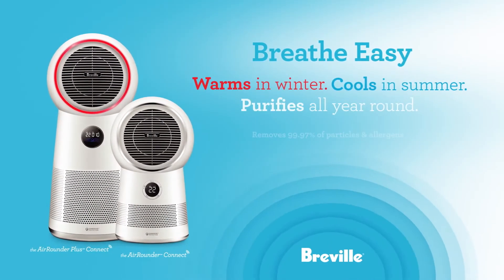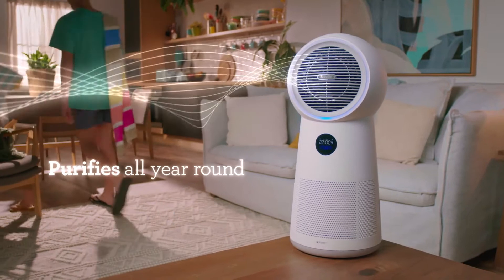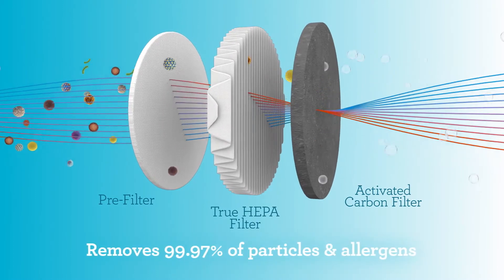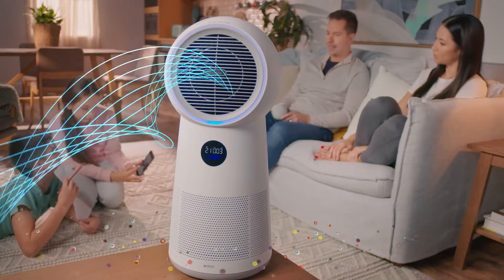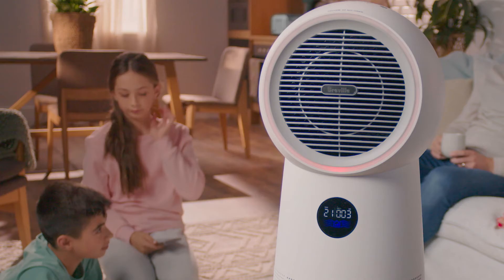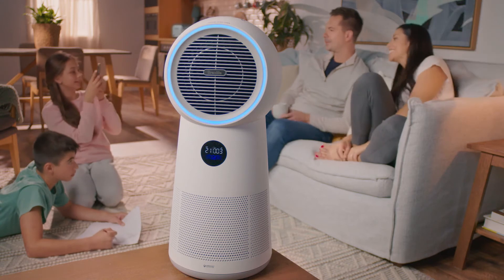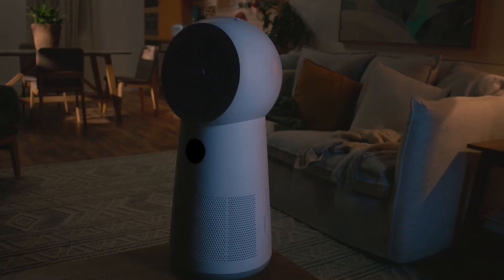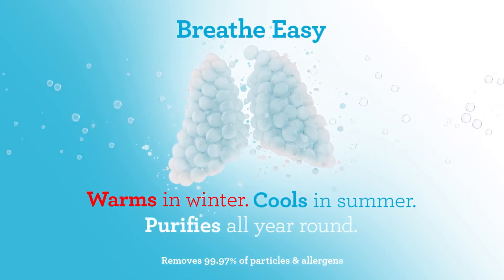The AirRounder™ Range | Purifies all year round | Breville AU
Breathe Easy with the AirRounder™ Range. Warms in winter. Cools in Summer.

The intelligent companions that accurately identifies fine airborne particles, including the most common indoor allergens,  the AirRounder™ Range displays this in real-time visual readings for continuous peace of mind.

Our AirRounder™ features:
- Wi-Fi control via our mobile app: Control your home's air purification on the go with the Breville Home Connect™ app, so you can feel comfortable the moment you walk in the door
- 3-stage air purification system: a pre-filter to reduce dust & pet dander; Reduces 99.97% of particles down to 0.3ʮ and allergens with true HEPA filter, a carbon filter for odours & smoke
- Advanced protection: the AirRounder™ Plus Connect features a Sensair System™, a live purity monitor that can accurately identify fine airborne particles
- Includes heating and cooling modes to maintain your comfort level all year round
- Smart Temperature Control with embedded thermostat reports the room temperature and controls the heating operations so it automatically stops when set temperature is reached
- Smart night mode - The ambient light sensor automatically prepares your bedroom for sleep by switching all the lights off to help you and your family sleep better.

The AirRounder™ Plus Connect recommended for medium rooms up to 40m².
The AirRounder™  Connect recommended for small rooms up to 25m².